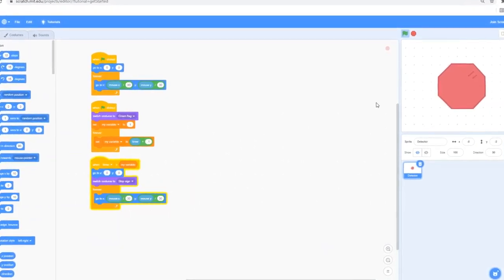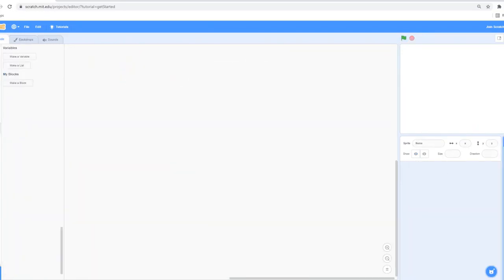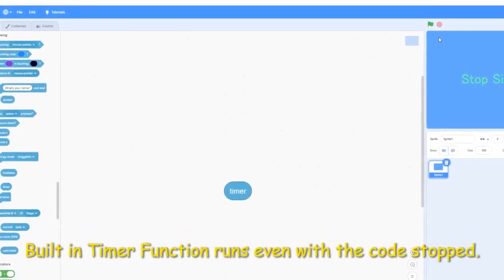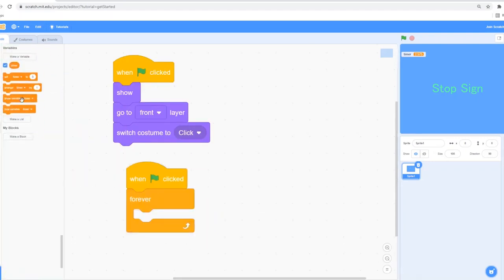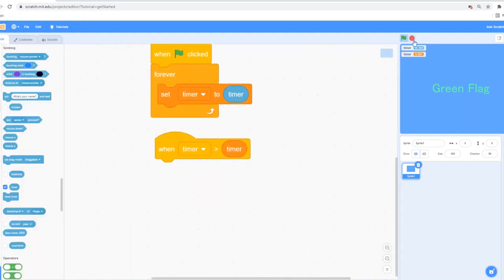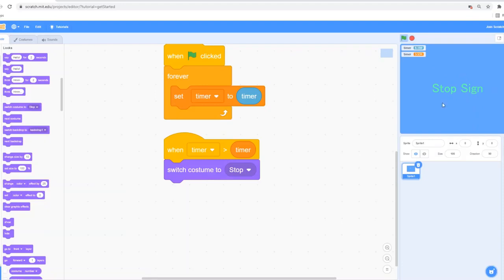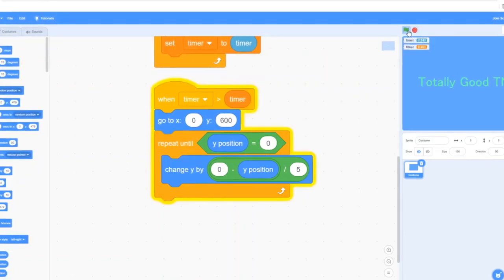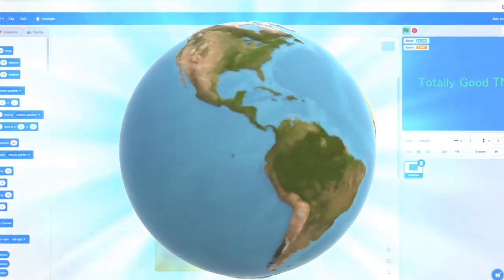How To Make A Stop Sign Detector on Scratch ll Scratch Tutorial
In this video, I teach you how to make a Stop Sign Detector on Scratch. This can be very useful for effects when you click on the stop sign button on Scratch!
Keep watching for 10 cookies!